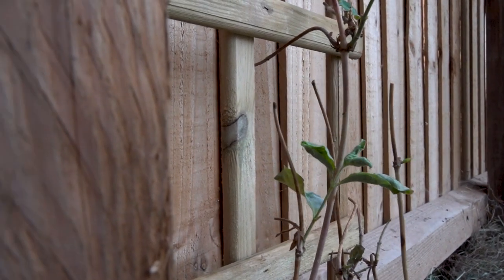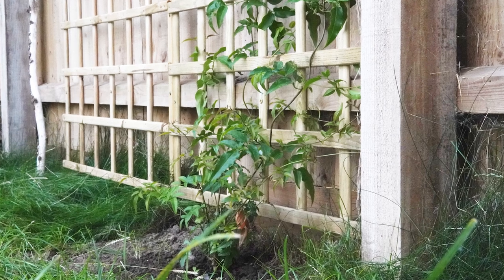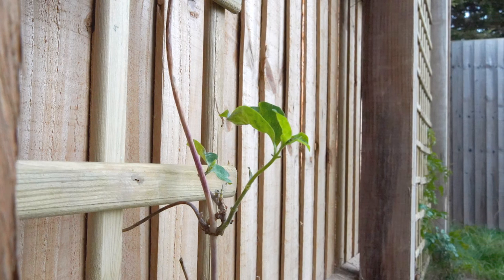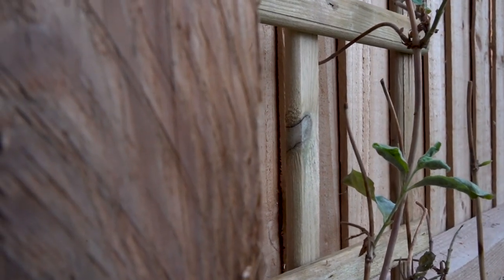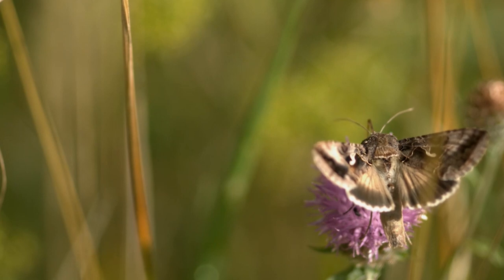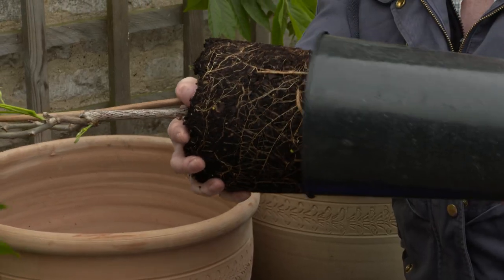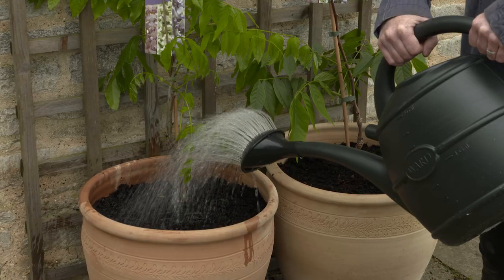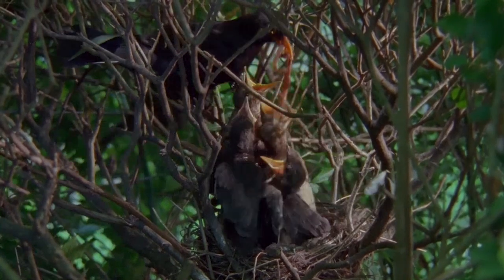How to pick the perfect climbing plants for your garden | RSPB Nature on Your Doorstep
Growing climbing plants is a brilliant and beautiful way of bringing life to your dead vertical surfaces. Find a range of wall climbers that you can plant at any time of year.